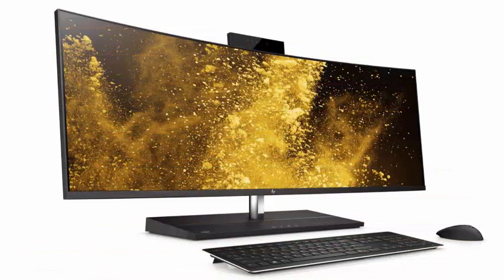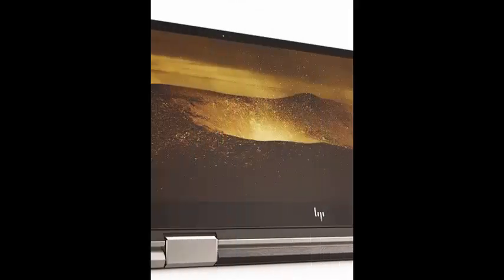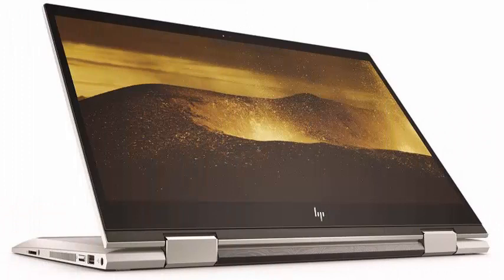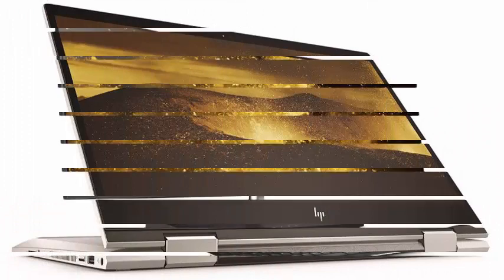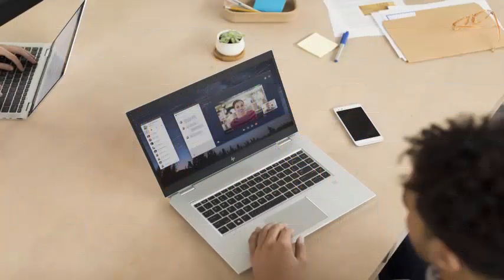New HP Envy x360 15 PCs with a selection of Intel or AMD processors and AMD Radeon RX Vega graphics.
The main benefit of a convertible 2-in-1 laptop is the possibility of using it as a tablet and a conventional laptop, but models such as the 15-inch Dell XPS 15 demonstrate that the form factor can also be cutting edge. Little manageable platform to show the latest CPU innovations. The last big and cutting-edge 2-in-1 is HP Envy x360 15, introduced this week with a selection of Intel or AMD processors and AMD Radeon RX Vega graphics. It is one of nearly a dozen new or upgraded laptops and desktops that HP announced, including a 34-inch curved all-in-one desktop designed for businesses with conventional 13 and 17-inch Envy laptops.

Like the Dell XPS 15, the Envy x360 15 for $ 749 will be quite difficult to operate in tablet mode, since it weighs almost 5 pounds. Compare that to 13-inch convertibles or conventional laptops like the LG Gram 13, which weigh as little as 2 pounds. Still, for that extra weight, the Envy x360 15 promises to be a very powerful machine for content creators, assuming they order a fully AMD configuration. With a Vega GPU and Ryzen CPU, you can approach the power of a laptop with an Nvidia GTX 10 series graphics card at a fraction of the price and weight.